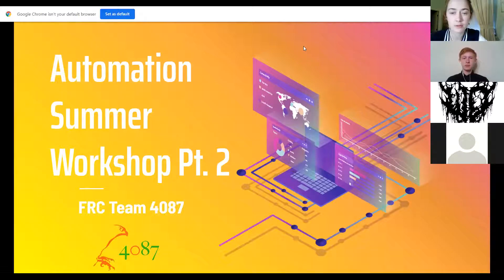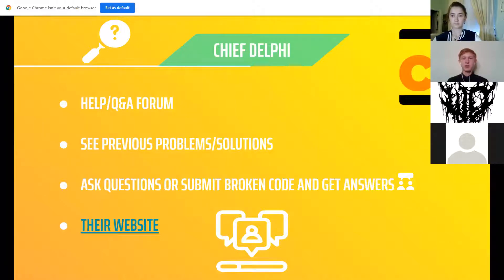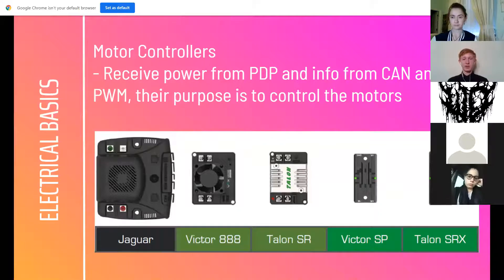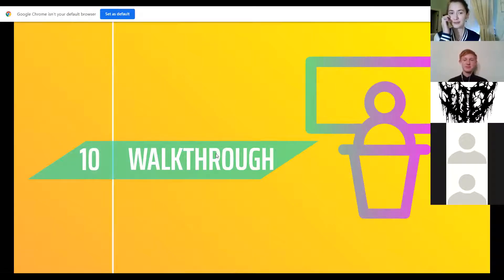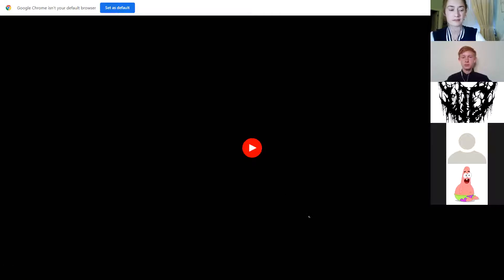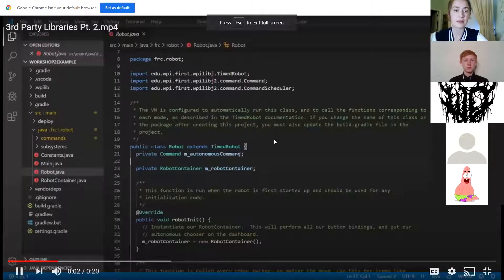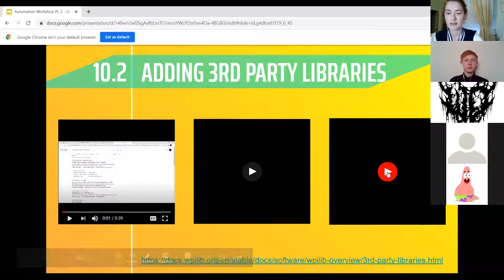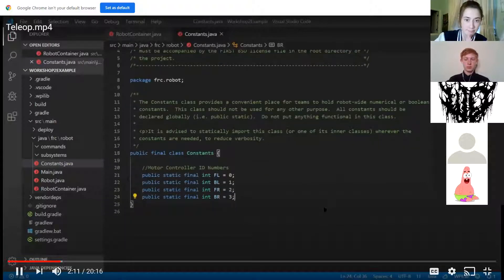Workshop 4 of 6: Automation/Programming in FRC Pt.2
Instagram of 4087's sister club BFHS Society of Women Engineers: @bfhs_swenext